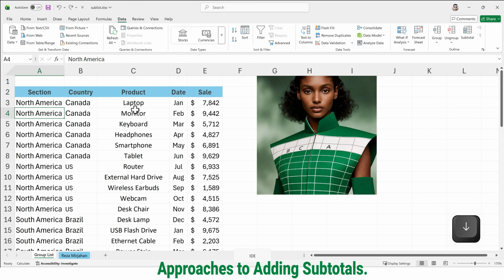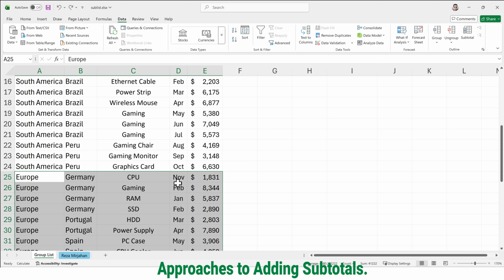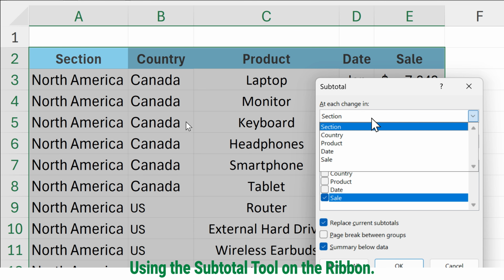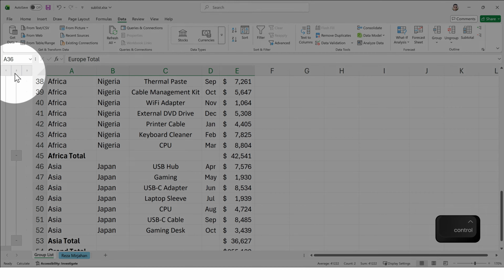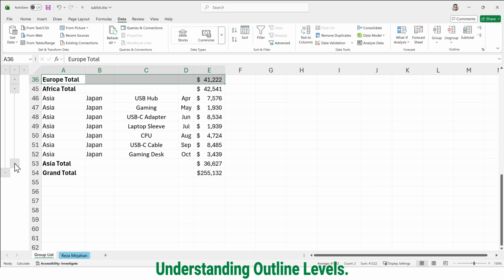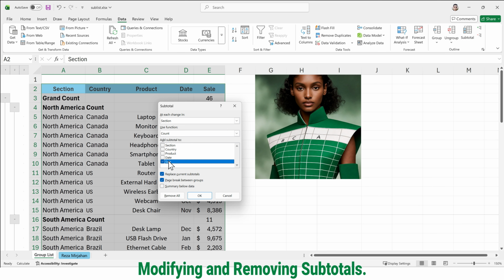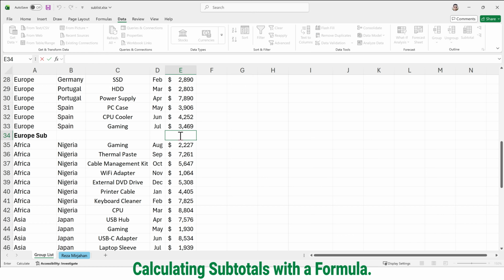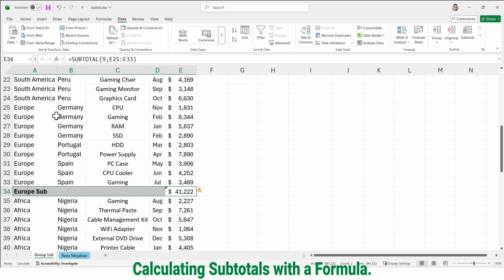How to Group and Subtotal Data in Excel ?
Subtotals Data  in Excel.
Multiple practical approaches to adding subtotals to your data. We start by clarifying what subtotals are and why they matter, then move step-by-step through both built-in tools and formula-based methods so you can choose the right technique for any situation.

📌 What You’ll Learn (Index)
00:00 - Approaches to Adding Subtotals
01:12 - Method 1: Using the Subtotal Tool on the Ribbon
03:12 - Understanding Outline Levels
04:01 - Modifying and Removing Subtotals
05:09 - Method 2: Calculating Subtotals with a Formula

You’ll see how to automatically calculate totals whenever a category changes, explore powerful outline controls for collapsing and expanding summaries, and learn how to fully customize or remove subtotals when your report needs change. Finally, we’ll walk through a manual formula approach for situations where you need more control over placement and calculation.

Whether you’re summarizing regional sales, counting records, or comparing grouped results, this tutorial gives you a clear, practical workflow you can apply immediately. 🚀

Subtotals help transform long, detailed lists into clear summaries that decision-makers can understand at a glance. By mastering both automated and manual methods, you’ll be able to build flexible, professional reports with confidence.